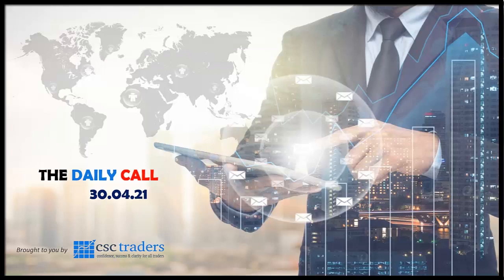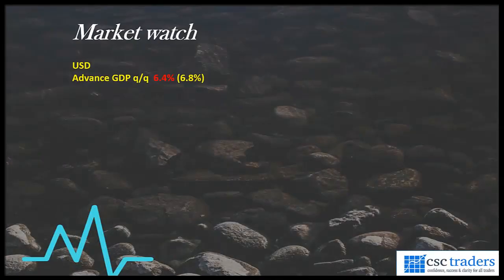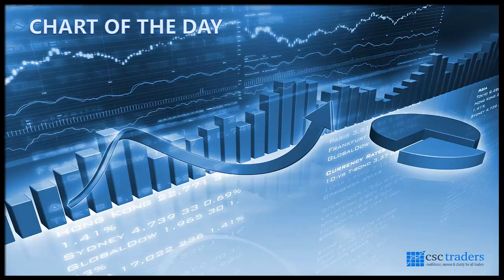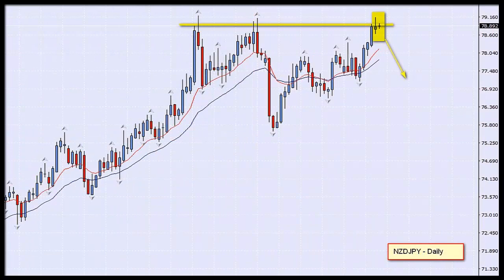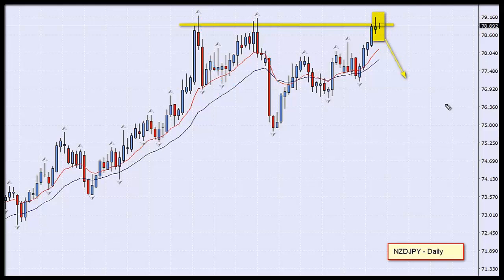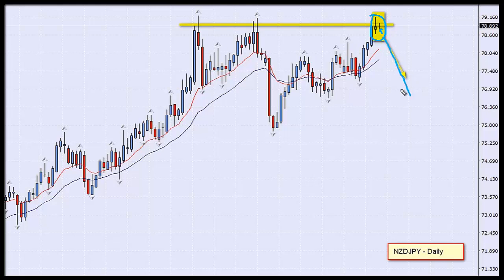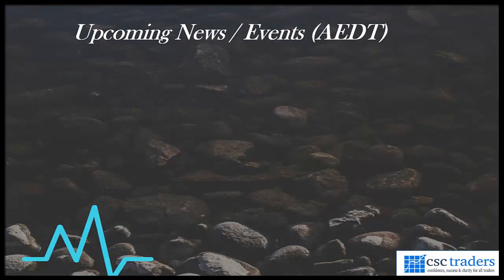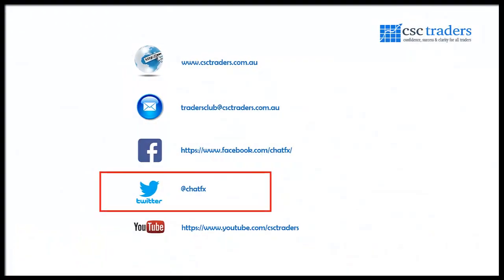The Daily Call with Cristian Moreno Apr 30 2021